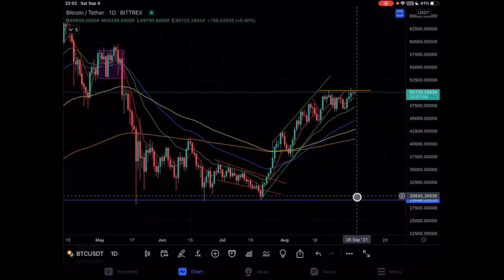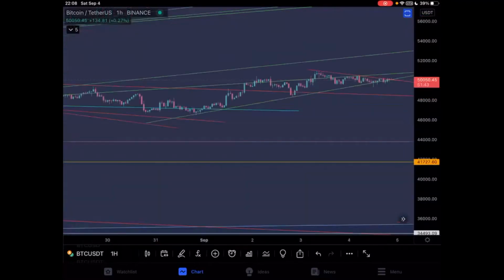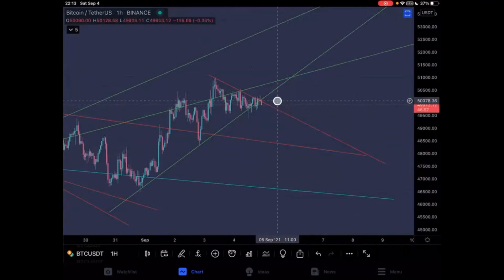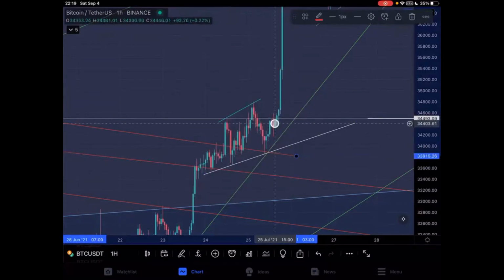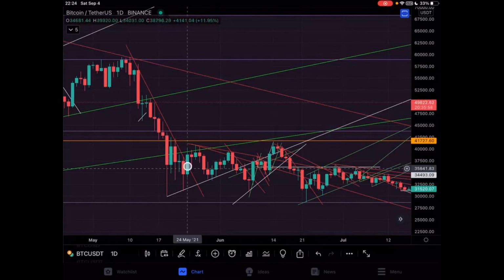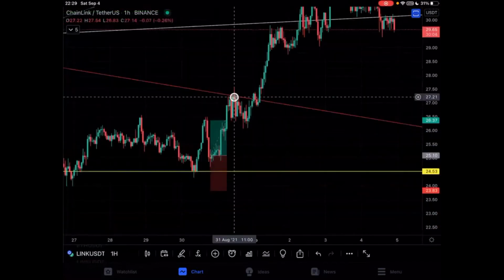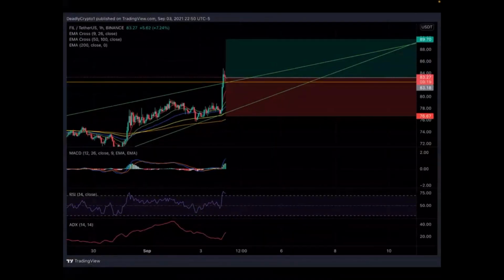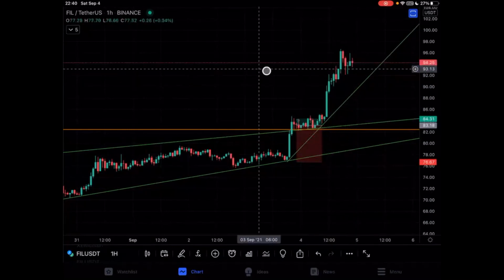Trading Ranges Webinar (Recorded Live September 5th 2021)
When considering trading ranges you must first have an adequate understanding of drawing valid trend lines as they are the base of the trading range projections. Once you understand trend lines you will be able to make more sense of the intersectional plays they present. The space between trend lines is what can be referred to as a trading range. When you have crossed one area or level of price action there is another level above and below to be considered. This area is where you can find opportunities.

NEXT FREE WEBINAR IN 15 HOURS, REGISTER FOR “FIRESIDE CHAT”